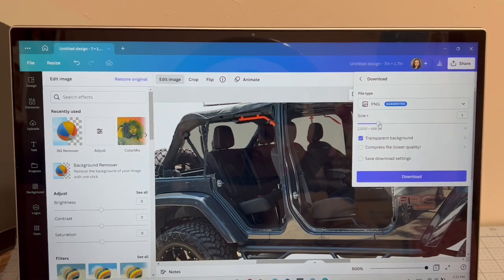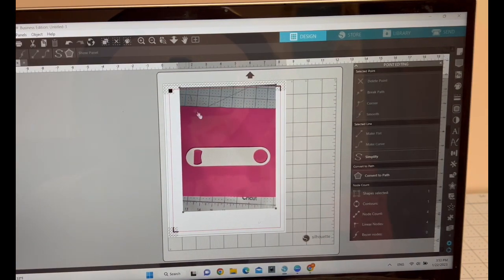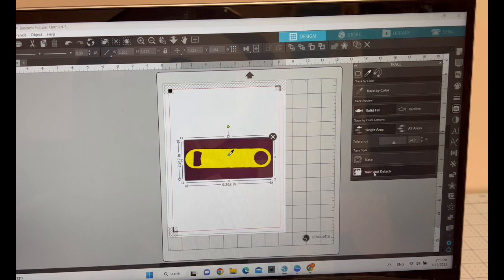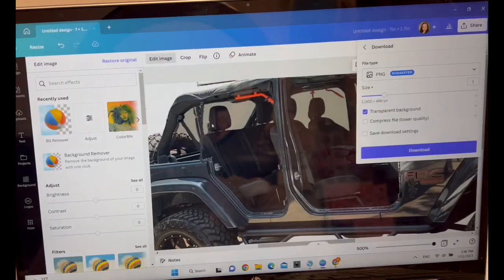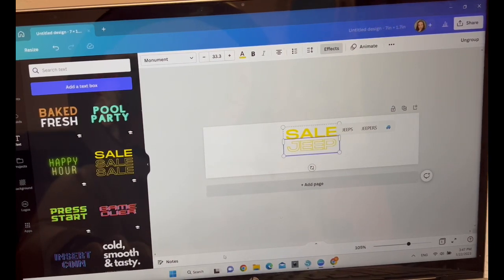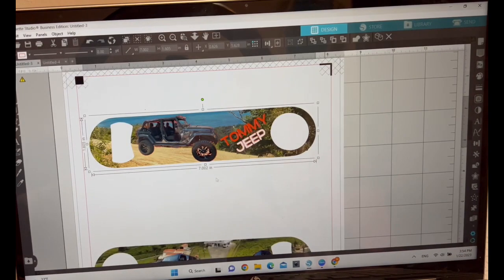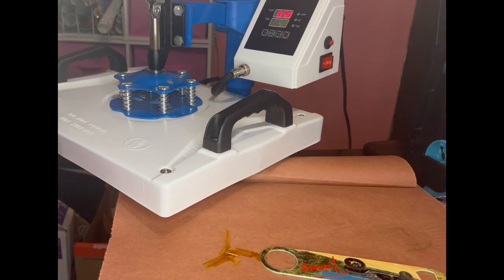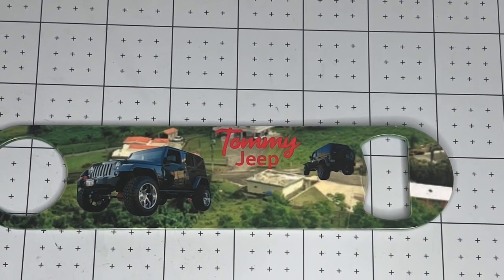Sublimation on a Bottle Opener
In this video I am customizing and personalizing on a bottle opener by sublimation. I also show you how I make my own template to achieve the customization. Below I list all materials and gadgets used to achieve.

Gmail
Canva Pro Application
Silhouette Studio Business Edition
a-Sub sublimation Paper 8.5 x 11
Meat Hugger Butcher Paper
Heat Press